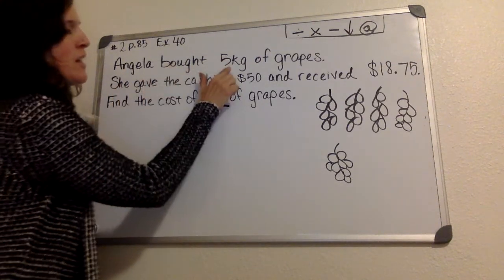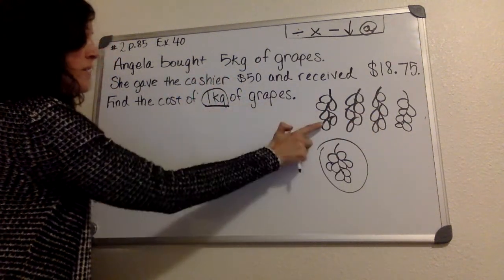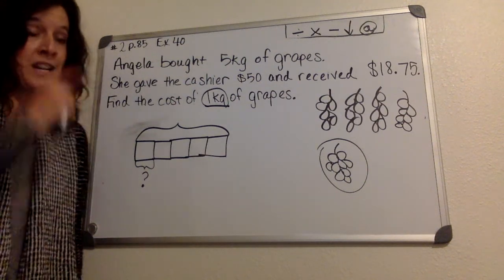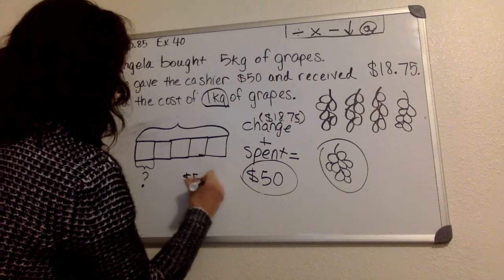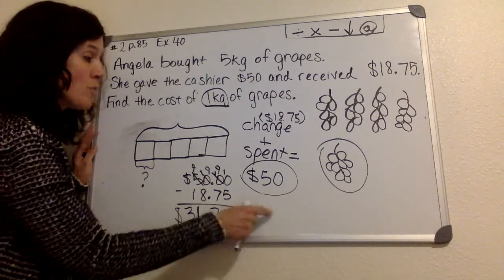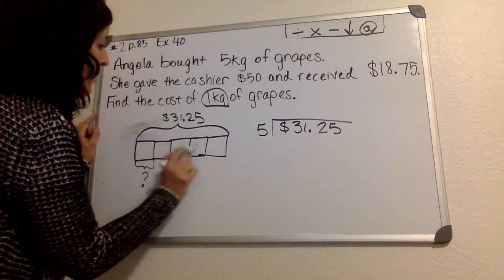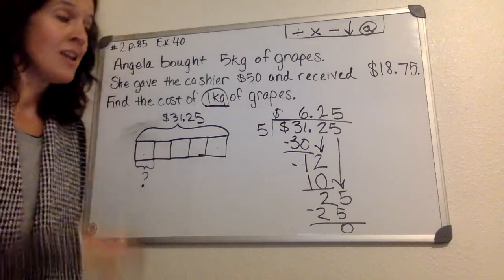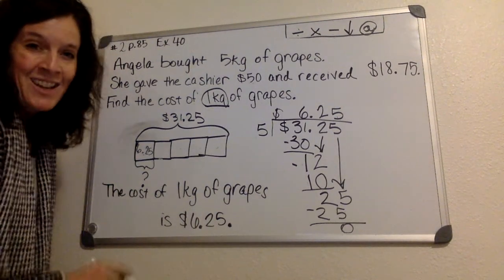Exercise 40 #2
2-Step Word Problems with Bar Models and Decimal Division